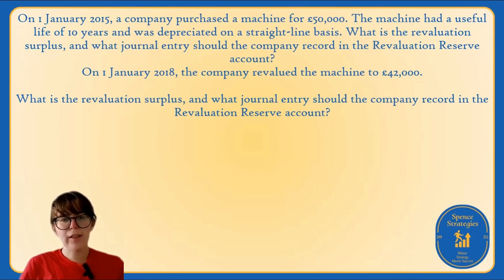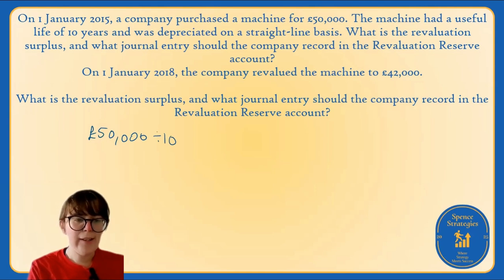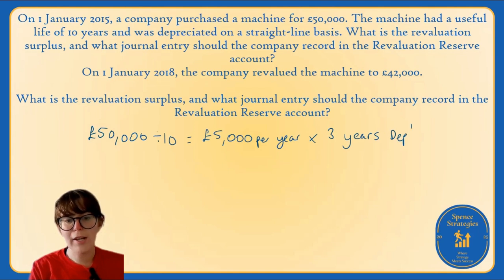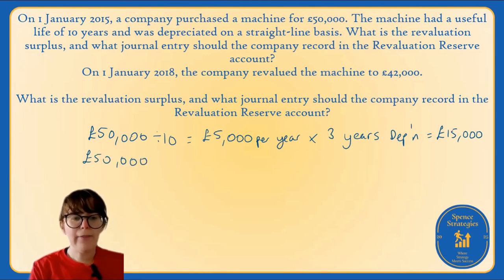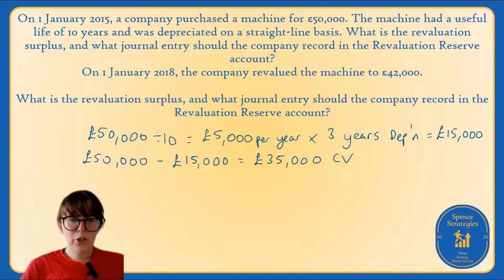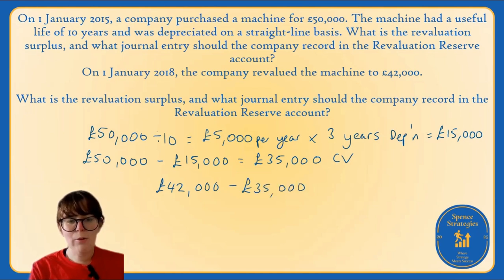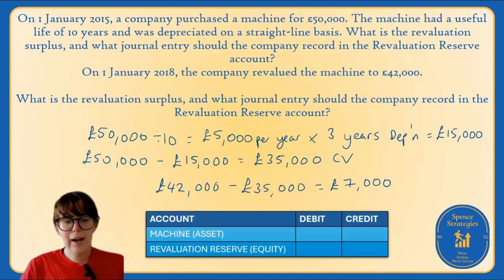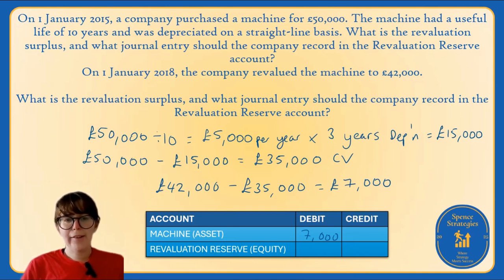IAS 16 - Revaluation Reserve Account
Under IAS 16, PPE - how to calculate a revaluation surplus and how to account for it using debits and credits.